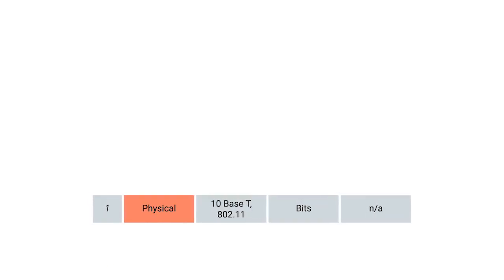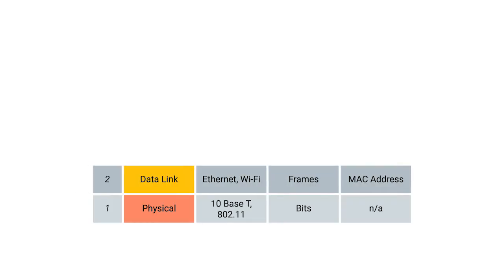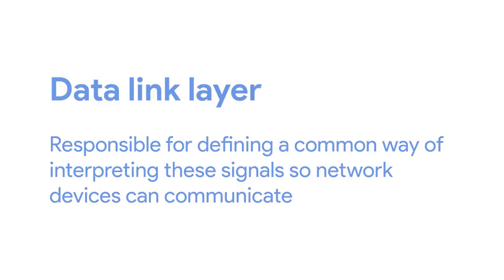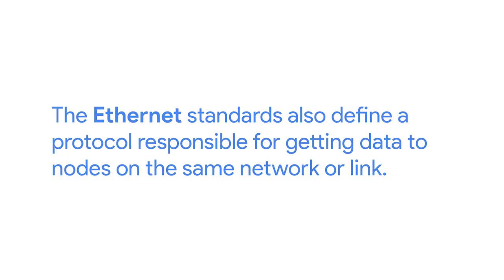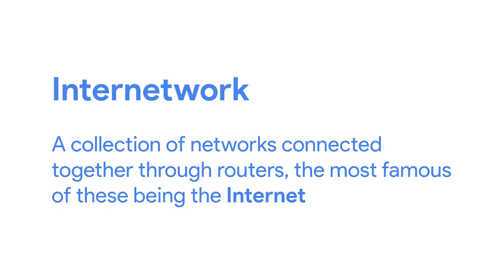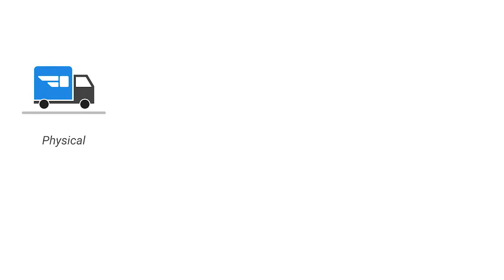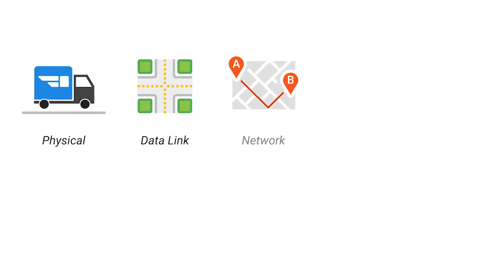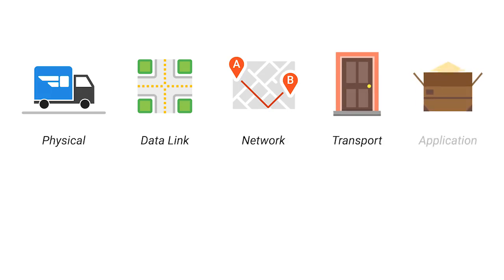The TCP IP Five Layer Network Model